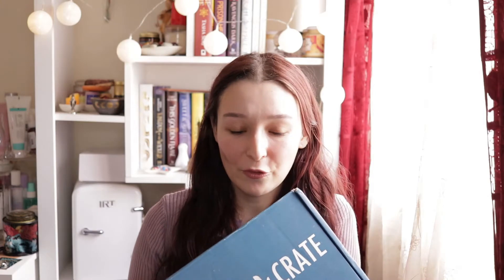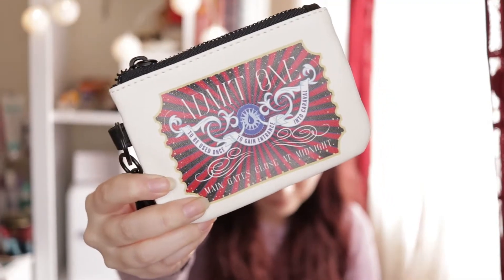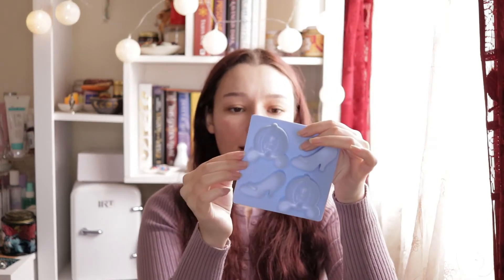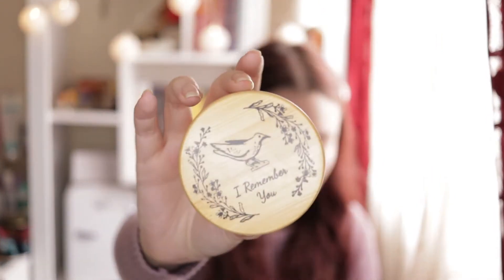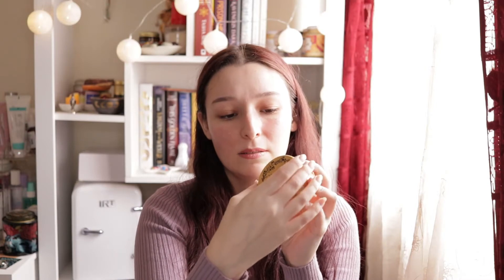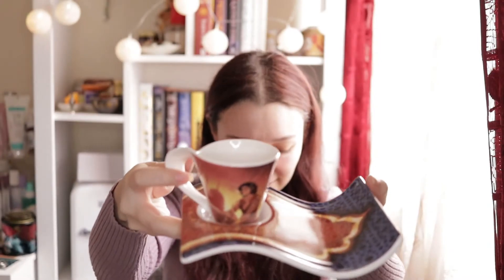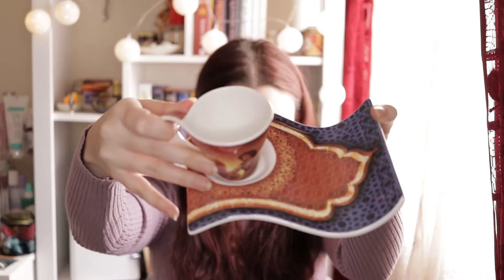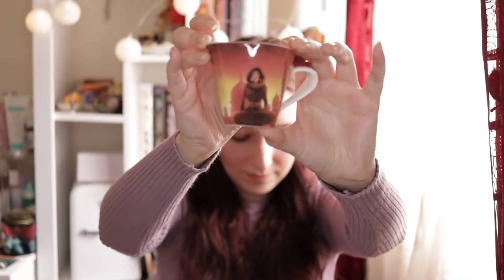Unboxing // Litjoy Crate May 2021// Wishes and Curses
Hello!
I hope all of you are doing well. I'm uploading again after a long time, this past few months have been very busy for me, but I will try to upload more videos starting with the ones I had ready to be uploaded but never did.